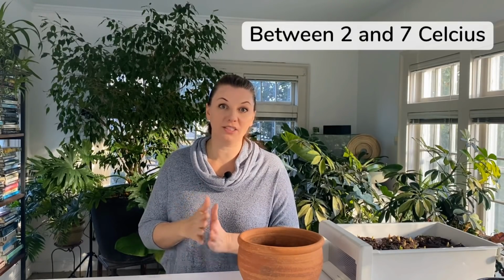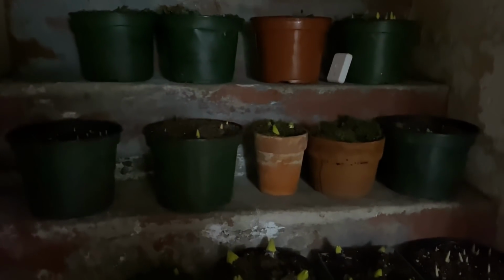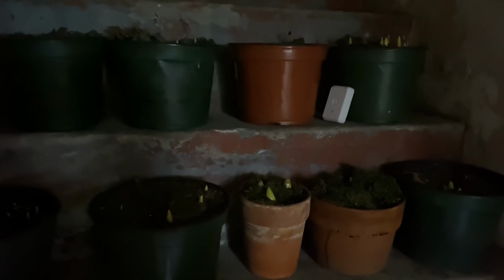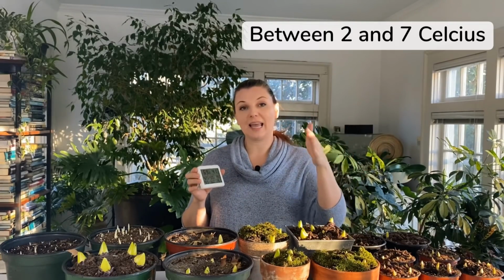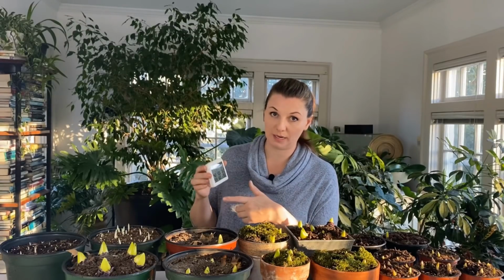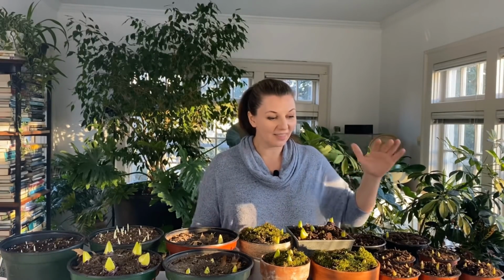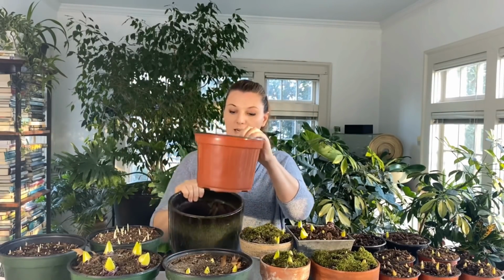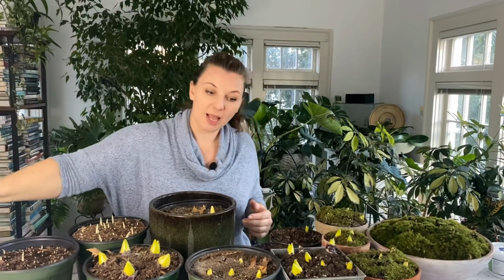🌷Forced Bulbs - What to do Next🌷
Thermometer / Temperature Monitor
Jack's Fertilizer

Bulbs:
- Ruby Giant Crocus
- Prince Claus Crocus
- Violet Pearl Hyacinth
- Aiolos Hyacinth
- Blue Jacket Hyacinth
- Muscari armeniacum
- Muscari 'Mount Hood'
- Muscari latifolium

Mailing / Packages Address
Y Garden / Yuliya